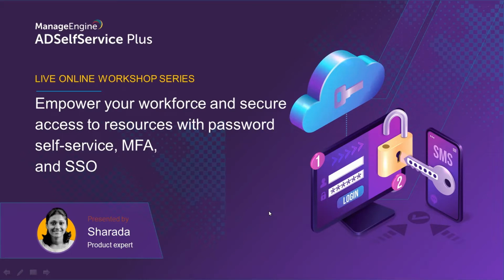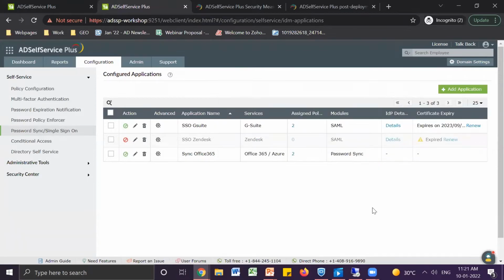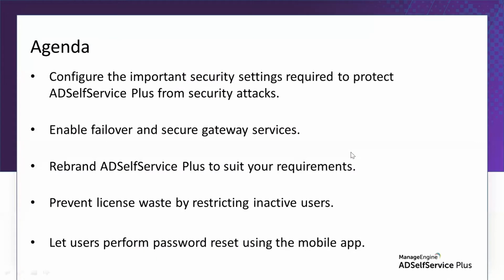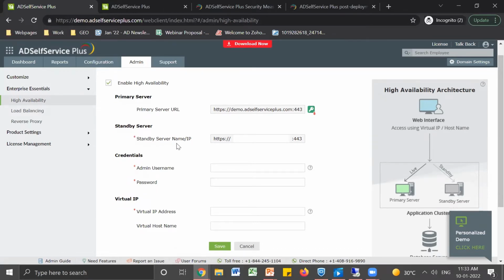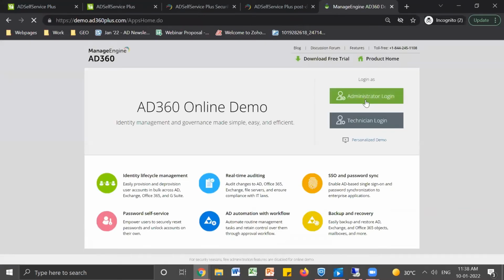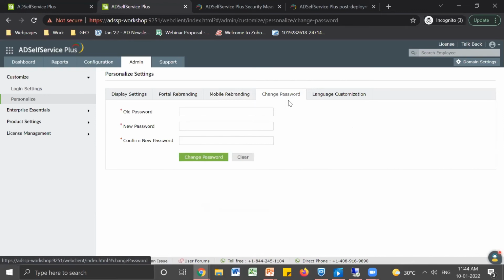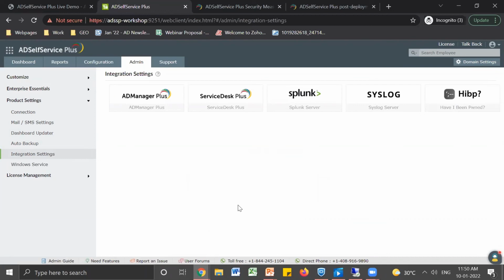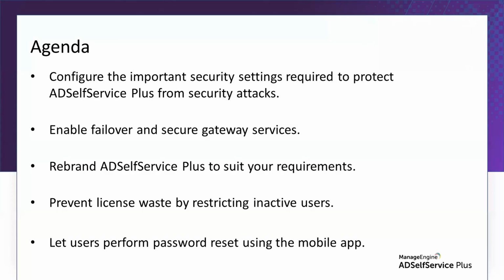Customize ADSelfService Plus | Make it enterprise-ready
Customize ADSelfService Plus to match your enterprise needs—fine-tune security settings, configure failover and secure gateway services, rebrand the product, and tailor mobile access. Learn how to adjust policies, restrict inactive users, and personalize the user experience without compromising security.

In this session, you’ll see a recap and product walkthrough, then dive into configuring security settings, setting up failover and secure gateway services, applying product rebranding, restricting inactive users, and exploring the mobile app experience. This helps you customize ADSelfService Plus for your organization’s branding, compliance, and security requirements across web and mobile.

Timestamps:
00:00 – Introduction
01:12 – Recap and product walkthrough
11:56 – Agenda
12:58 – Security settings configuration
16:36 – Agenda
16:45 – Failover and secure gateway services configuration
27:04 – Agenda
27:09 – Product rebranding
31:08 – Agenda
31:14 – Restricting inactive users
39:27 – Agenda
39:30 – Mobile app walkthrough